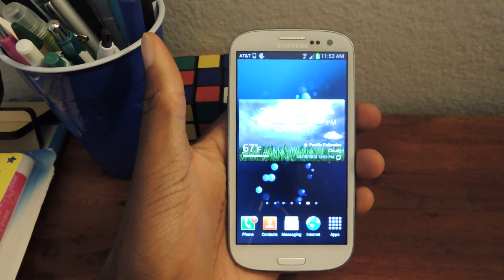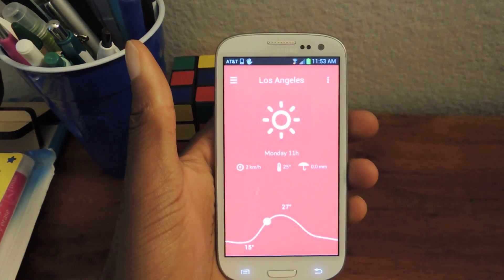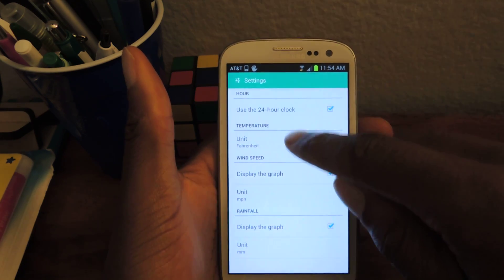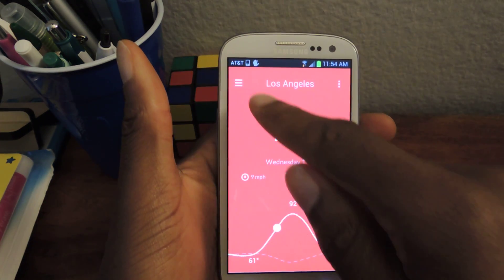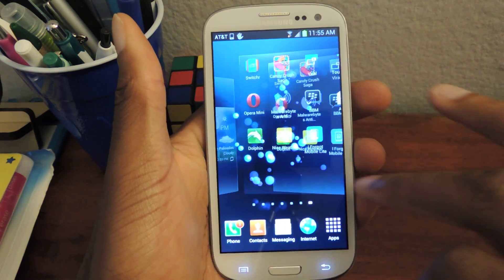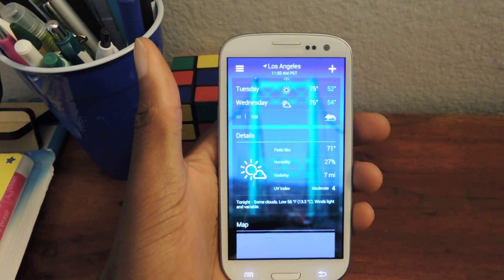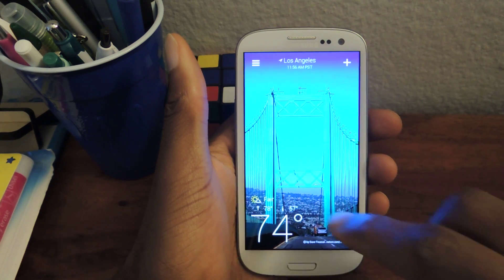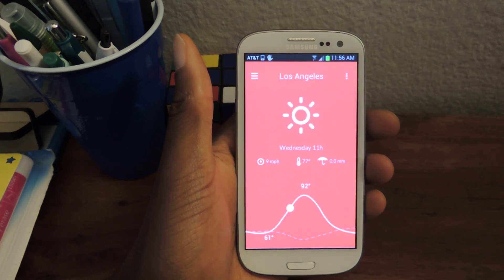Improve Weather Forecasts on Your Samsung Galaxy S3 or Other Android Device [How-To]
Ditch the Stock Weather Widget for Better Options!

In this softModder tutorial, I'll be showing you how to replace your stock Weather widget with a more modern and minimal alternative. Download Nice Weather in the Google Play Store for free. This app is very subtle and has an awesome slider that can be moved to show the weather in three hour intervals. Need something with more oomph? Try out Yahoo! Weather, which has more features than the stock Weather widget.